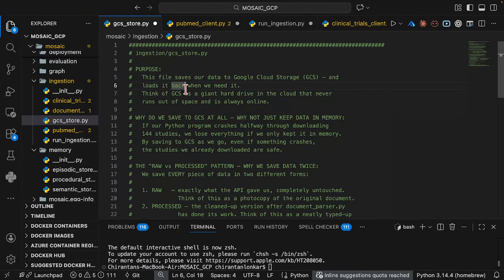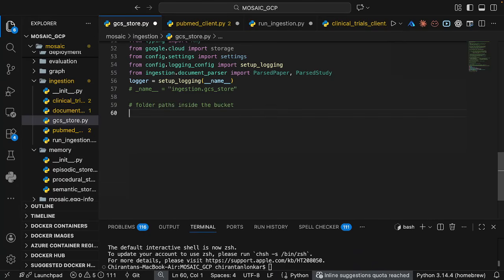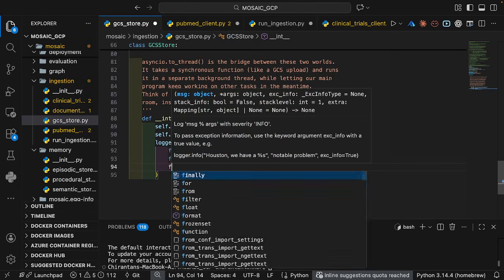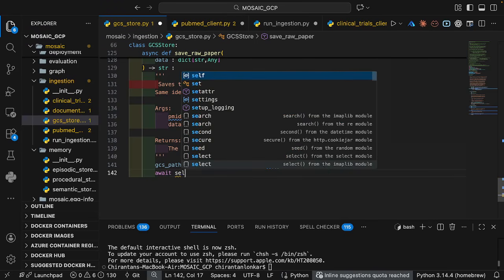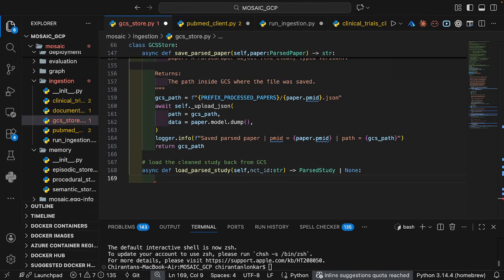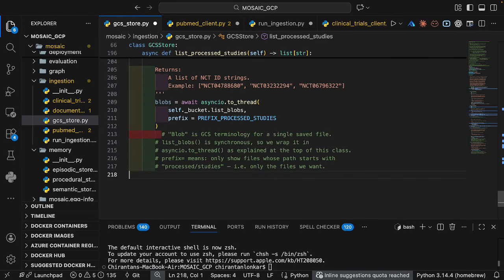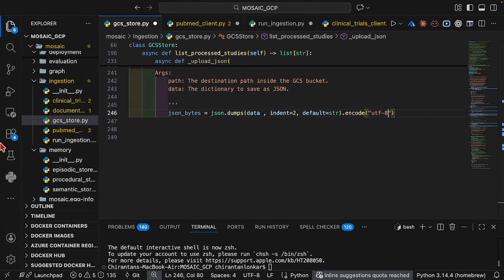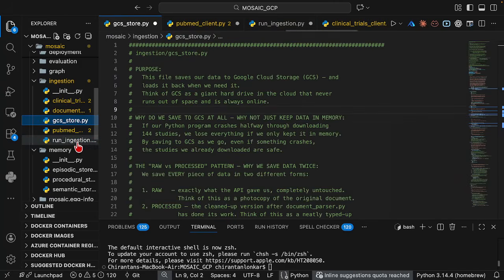LangGraph + GCP: Scaling Your Agentic AI Workflow | Agentic AI Full Course | Part 20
🔥 What You'll Learn:
✅ How to set up GCP-based document ingestion for agentic AI pipelines